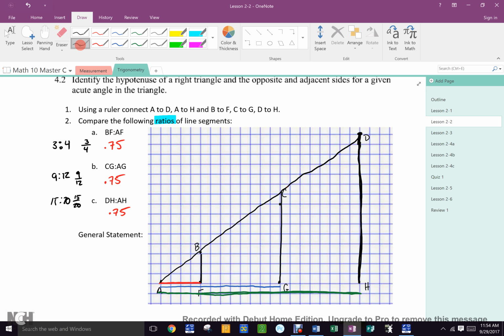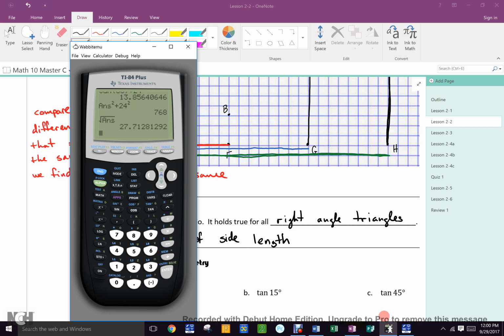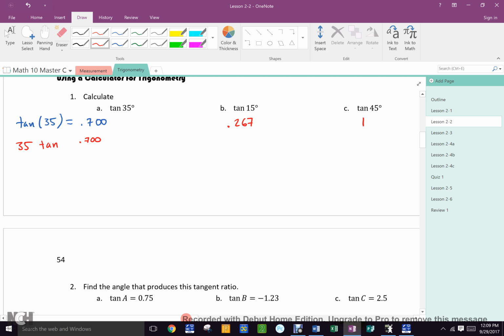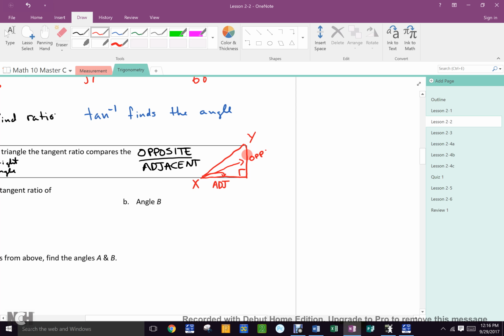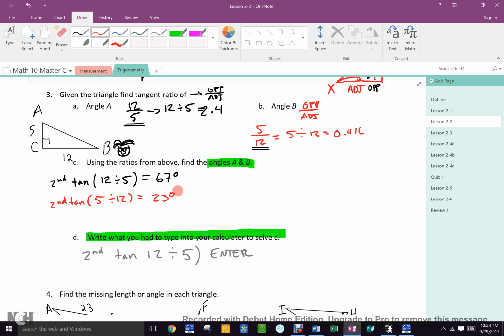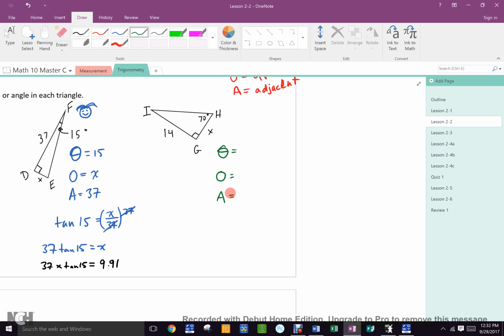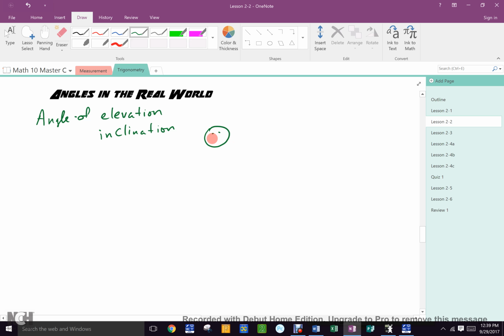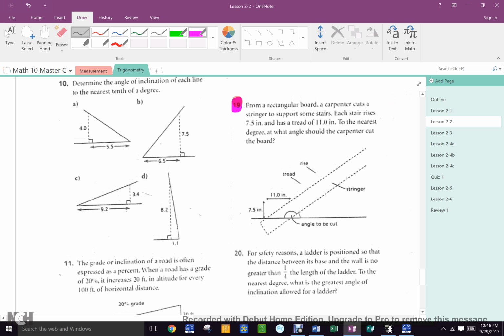Sept 29 Block C Tangent Ratio